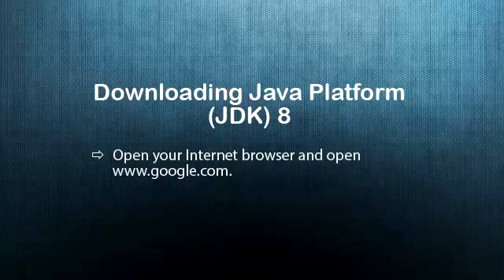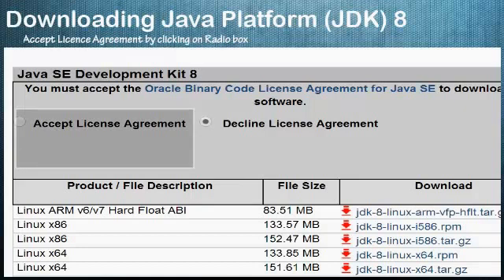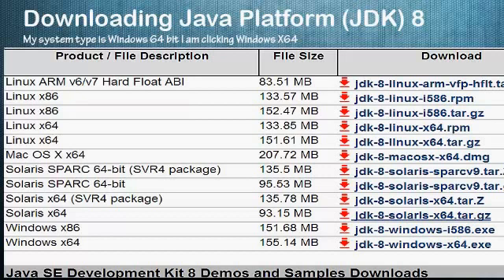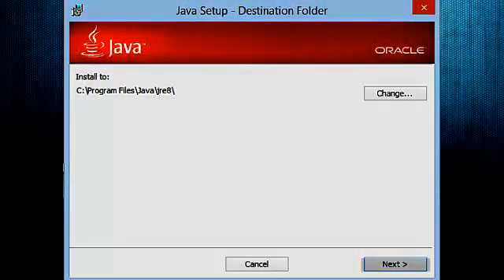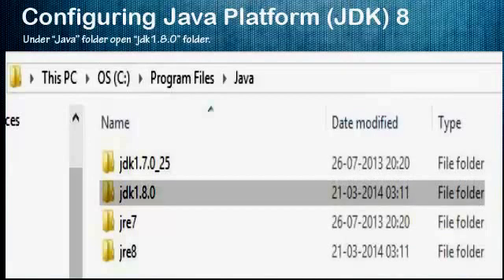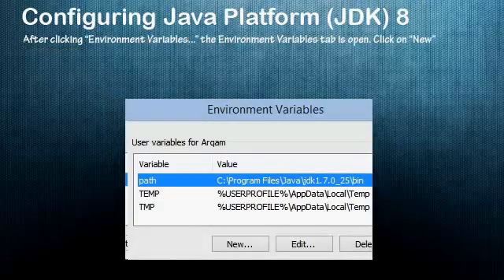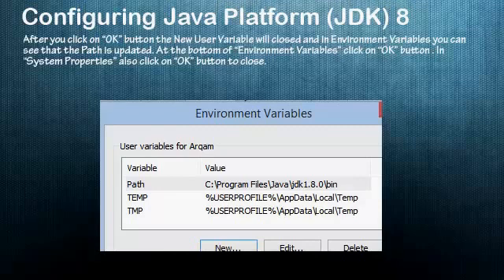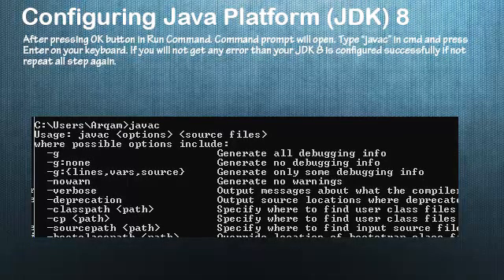Java:Installing jdk 1.8.0 on Windows 8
You can Download, Installing and configure easily by watching this video. for more detail.